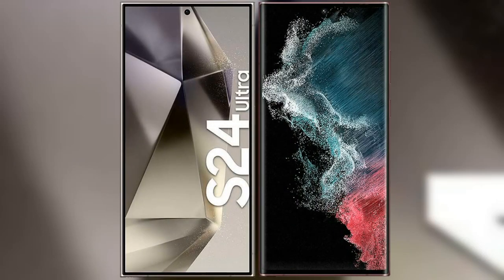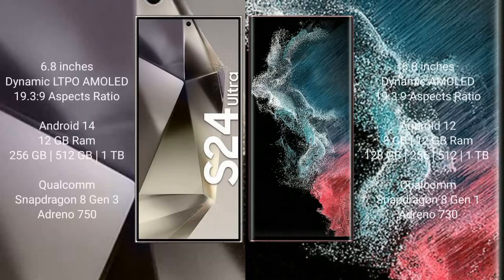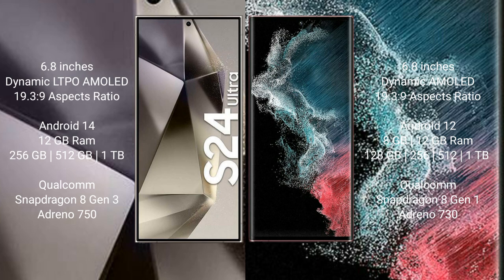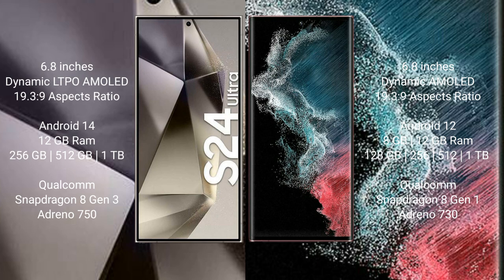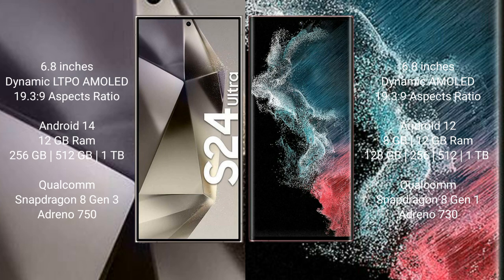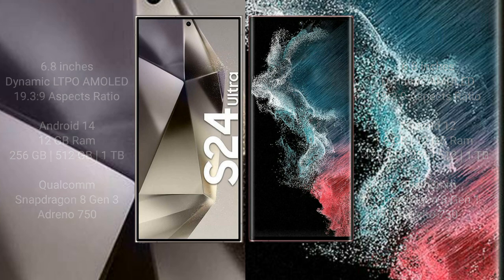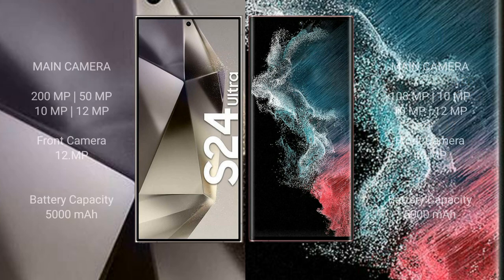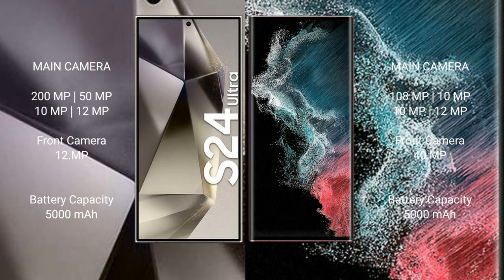Samsung Galaxy S24 Ultra vs Samsung Galaxy S22 Ultra Review